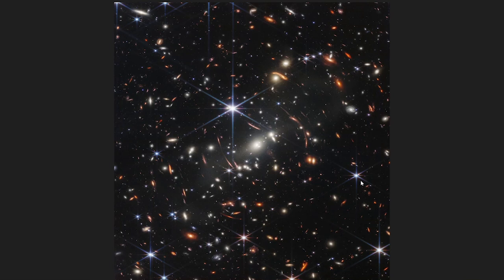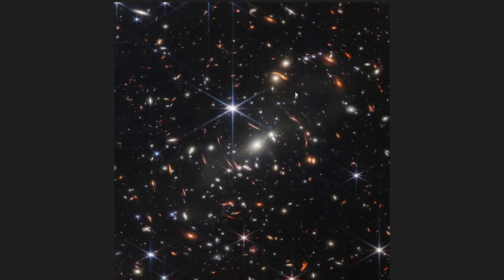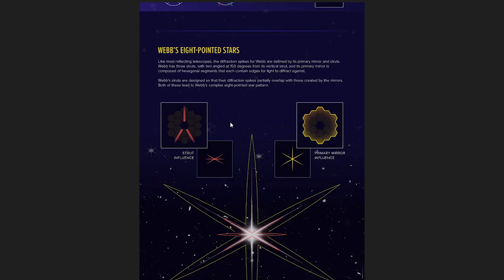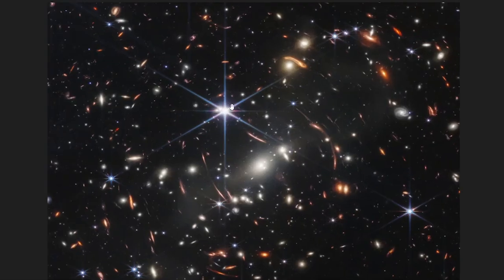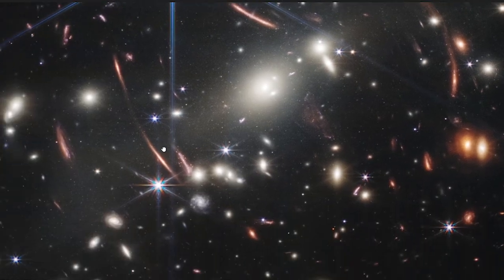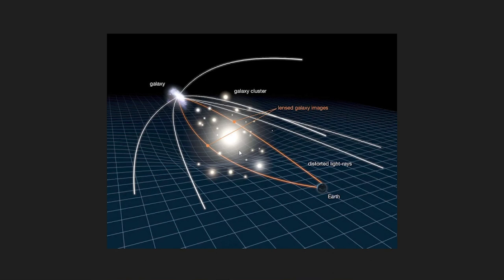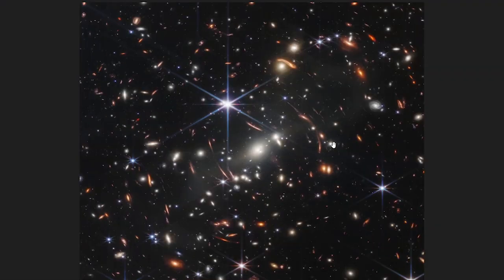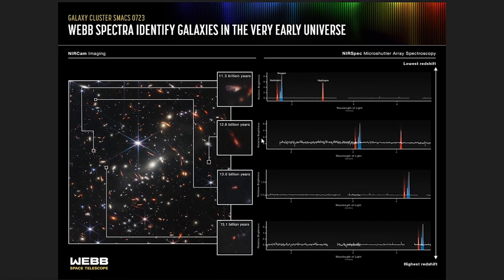What are we seeing in the first image of JWST?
JWST released its first images. They are so awesome that it takes some time to understand them. Here is the first video in a series where we try to explain what we are seeing in the first image from JWST.